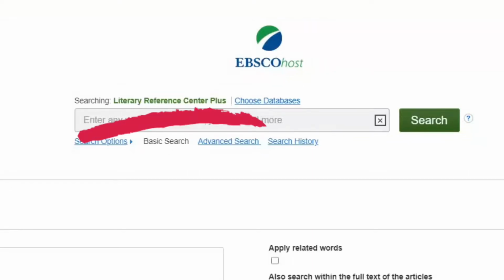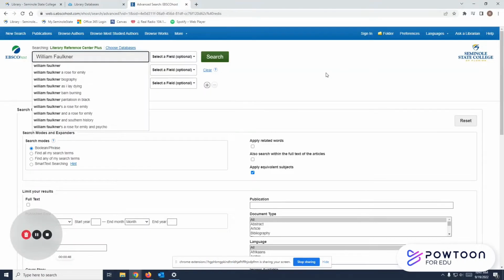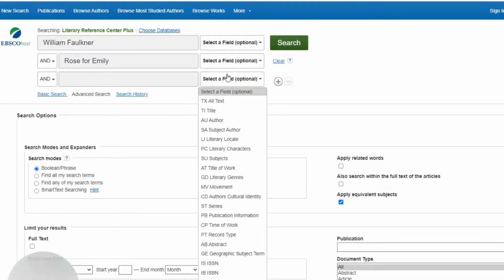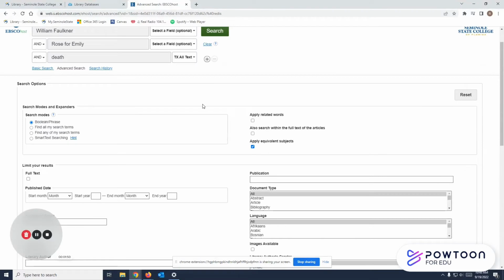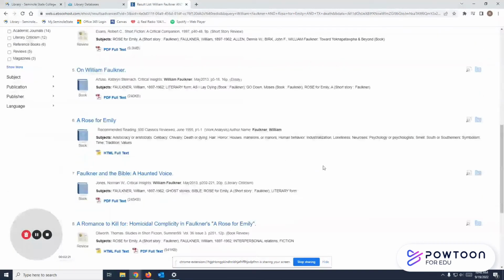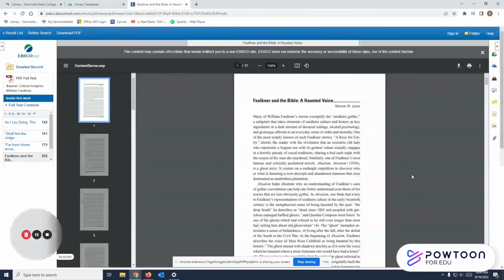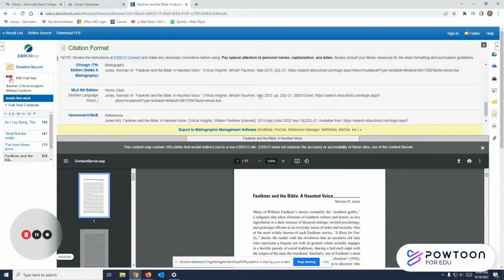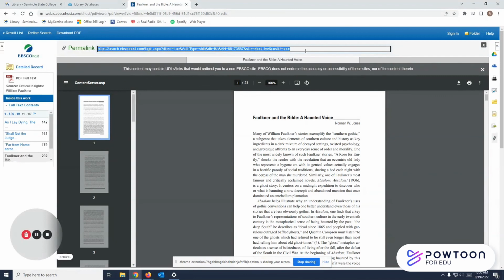'Literary Reference Center' database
Take a quick tour of the 'Literary Reference Center' (by EBSCO) database

00:00 Welcome to Literary Reference Center database
00:15 Using the "Advanced Search" option
00:24 Researching an author
00:47 Searching by story title
01:03 Searching thematic keywords
01:35 Ensuring "Full Text" search results
02:00 Viewing an item record
02:20 Accessing the full text
02:37 Saving and sending
02:53 Locating citation information
03:10 Retrieving "Permalinks"